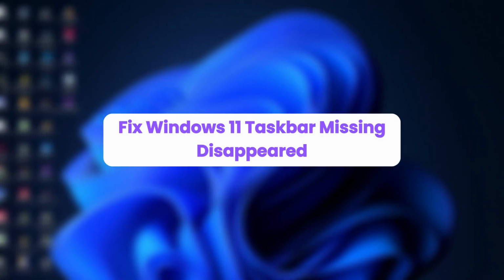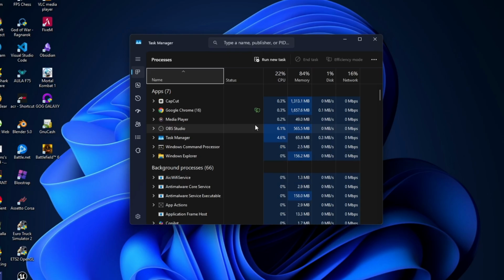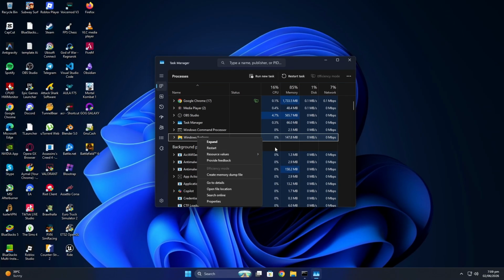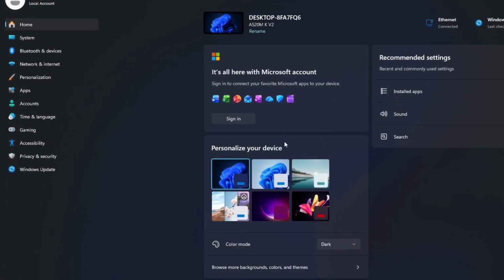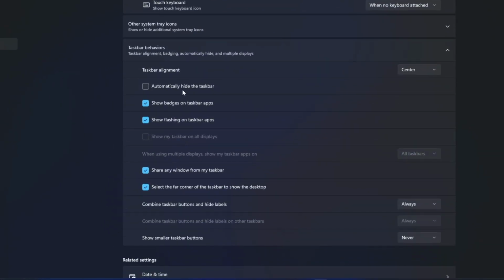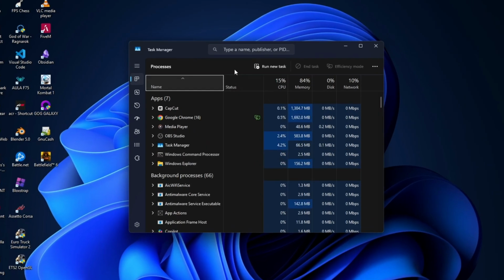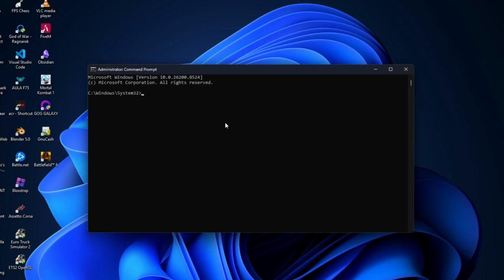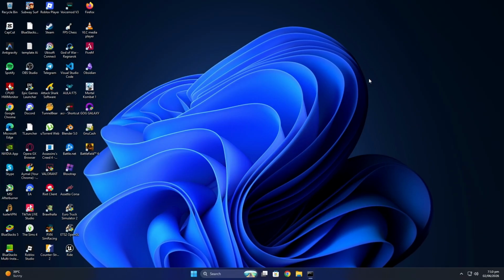Windows 11 Taskbar Disappeared? Restore Your Taskbar Instantly (Full Guide)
Is your Windows 11 taskbar suddenly missing, leaving you without your app shortcuts and system tray? This jarring issue can completely halt your productivity, but it is often caused by a temporary glitch in the Windows Explorer process or a simple configuration error. In this video, we guide you through the most effective ways to bring your taskbar back, from restarting the shell process to adjusting display settings and updating your graphics drivers. We provide clear, actionable steps to troubleshoot the root cause and ensure your taskbar remains visible and functional. Reclaim your desktop interface today with this Full Guide.

🔐 Secure Your Online Activity with NordVPN:

30-day money-back guarantee
Starting at just €3.09/month (instead of €11.59)!